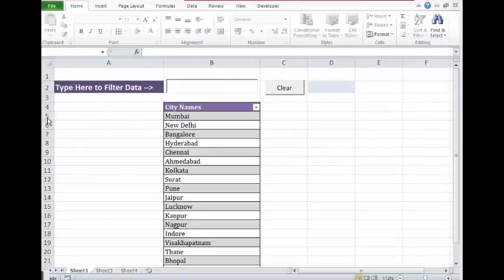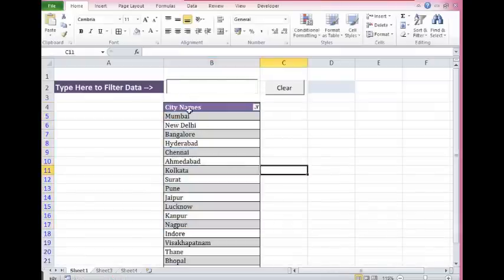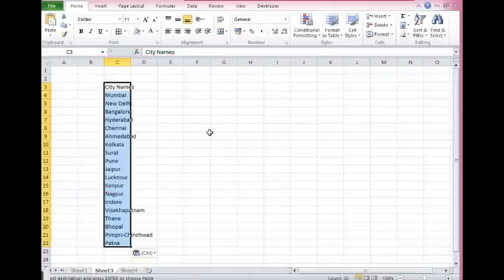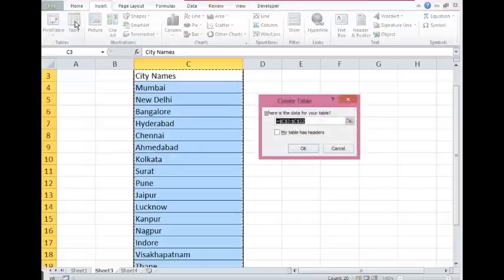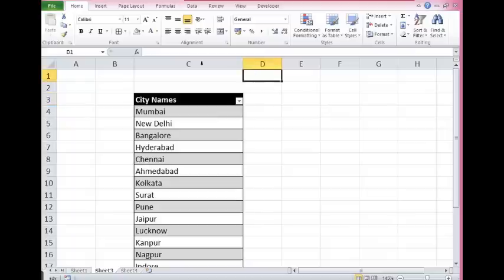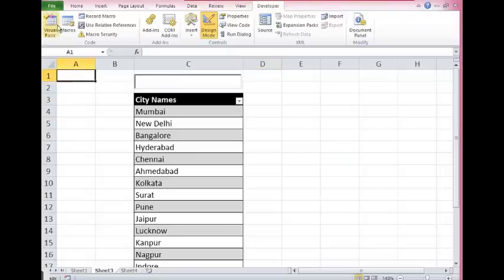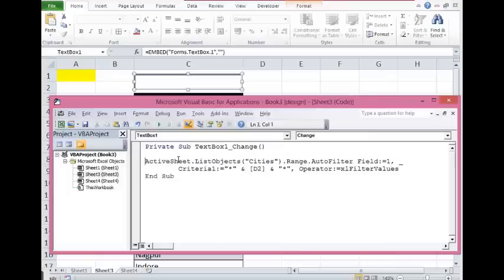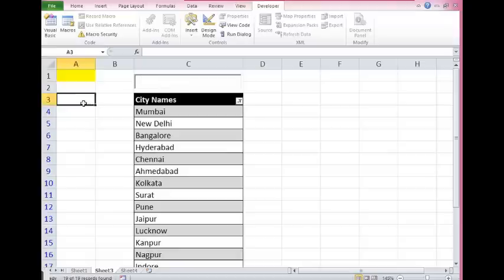Filter Data as soon as we Type : Magic Trick for Advance Filter with Excel VBA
This example explains about a quick filter option by typing part of value and displaying the filtered data.